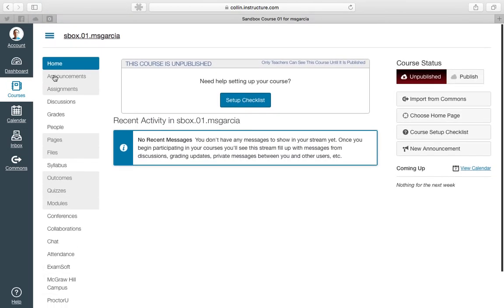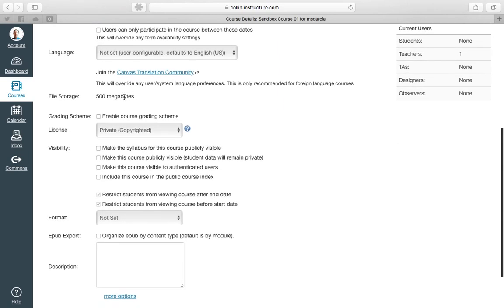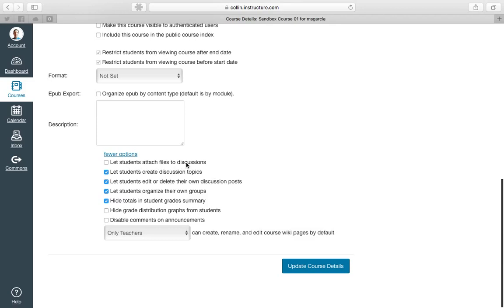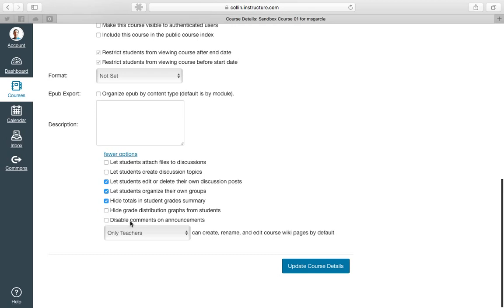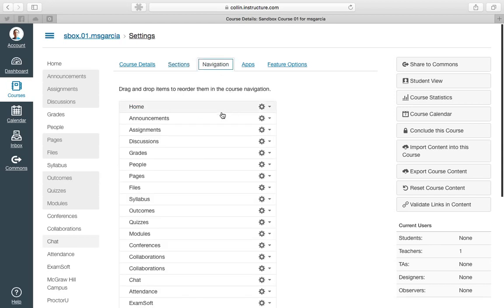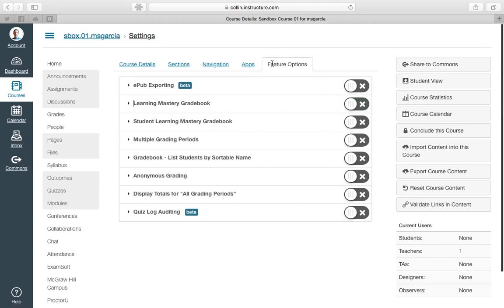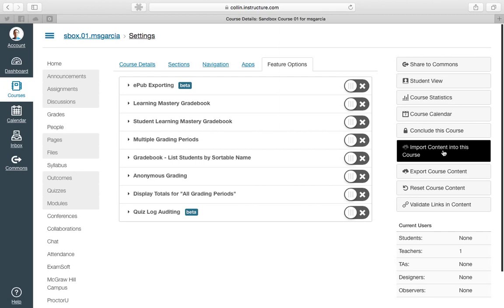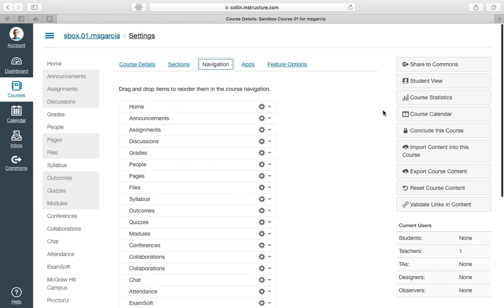2.4 Settings (Unit 2 Course Layout & Settings)